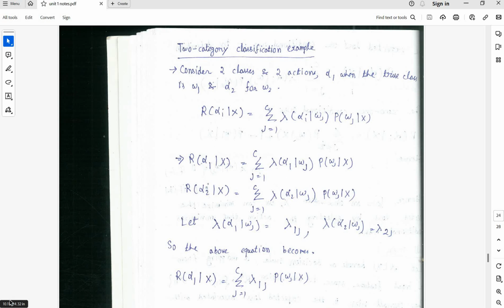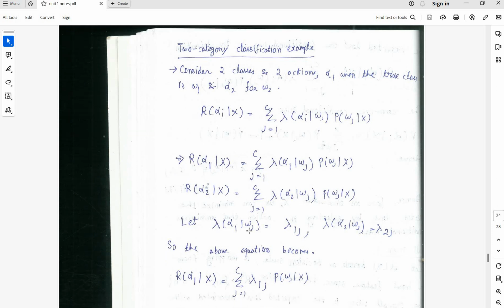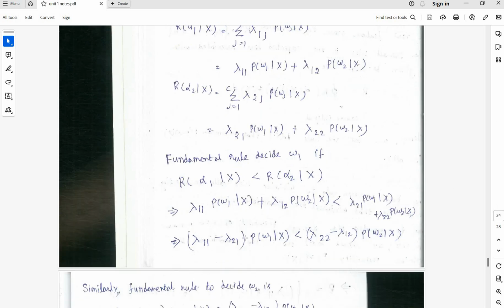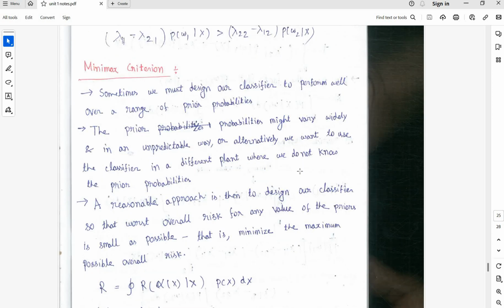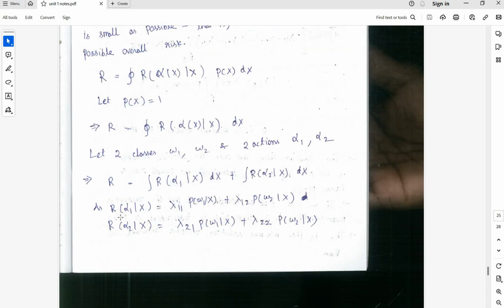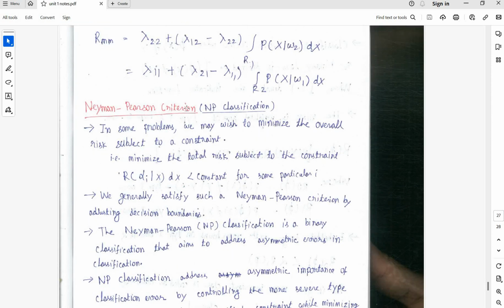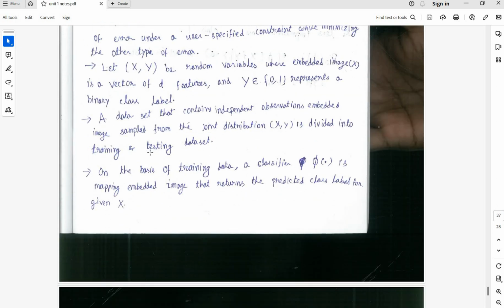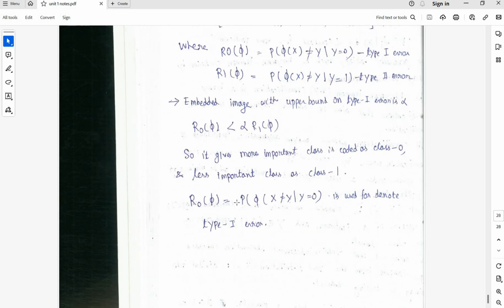Two class, minimax, neyman criterion